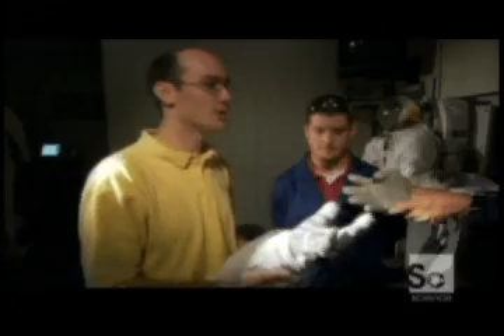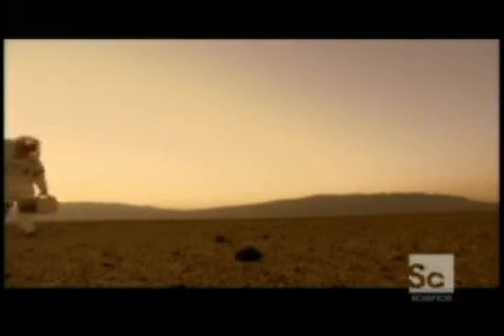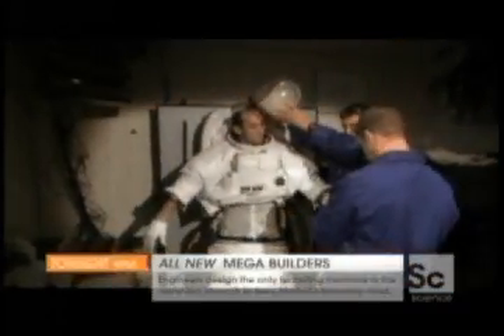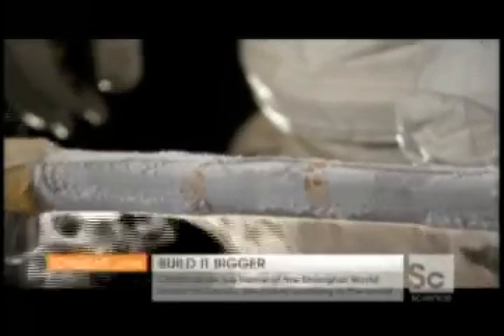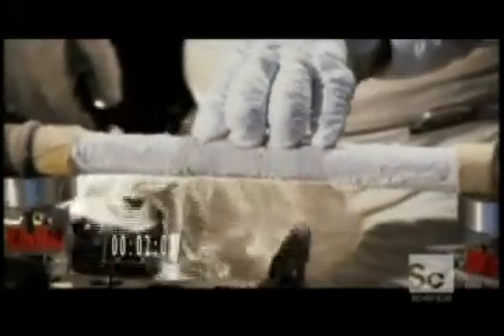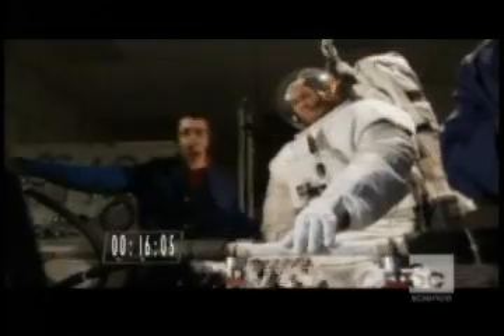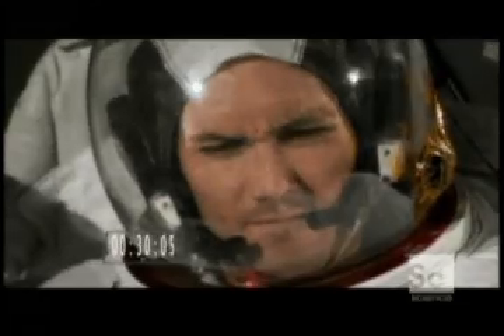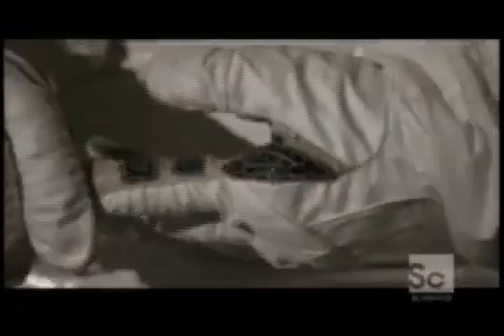SuperFabric tests out for Mars exploration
This documentary exploring a mission to Mars features in-depth coverage of some of the high tech materials used in new astronaut space suits.  SuperFabric materials were used to cover the entire palm of this glove to provide abrasion, cut and puncture protection.  Aired 6/25/2008